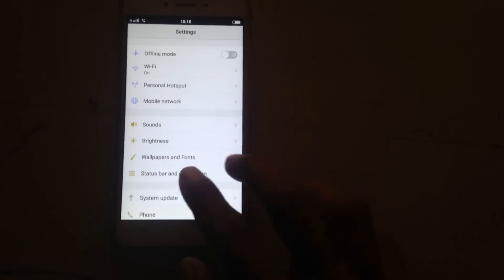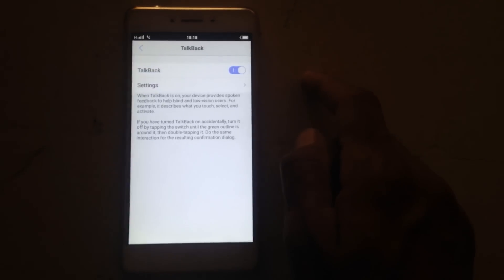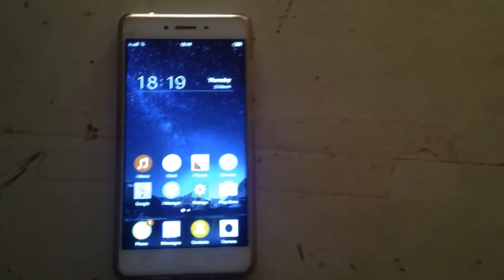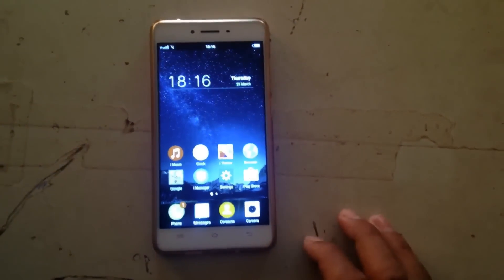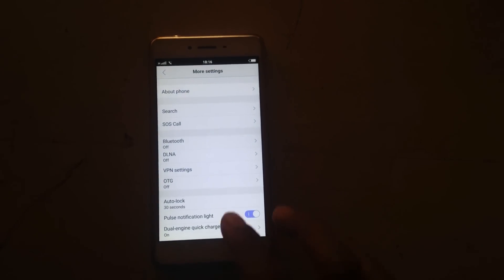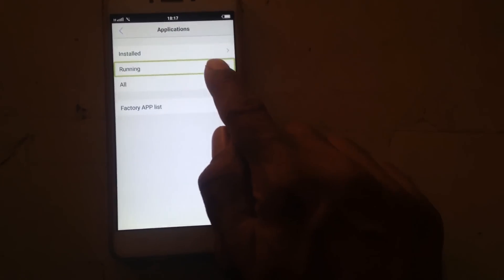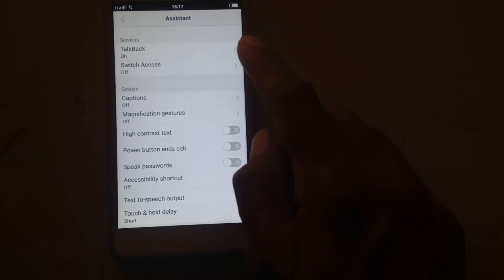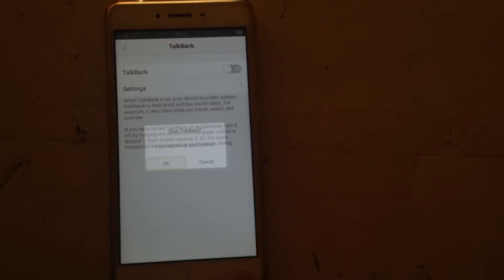How to turn off Talkback mode on your vivo mobile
How to turn off Talkback mode on your Vivo and all mobile

how to off:-

Settings
More Setting
Assista
Talkback
Off

How to trun off talkback all Other Mobile User

Settings
Search
Talkback
off